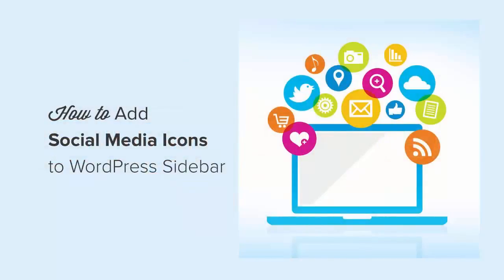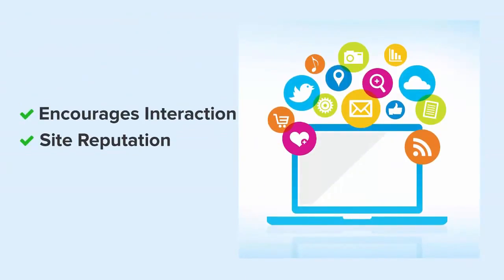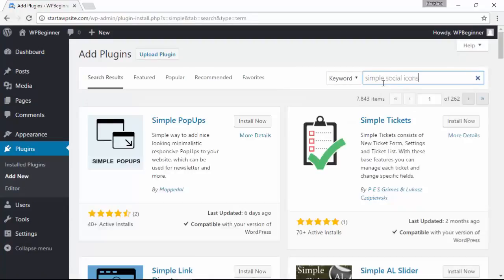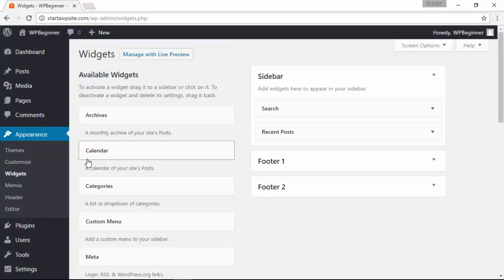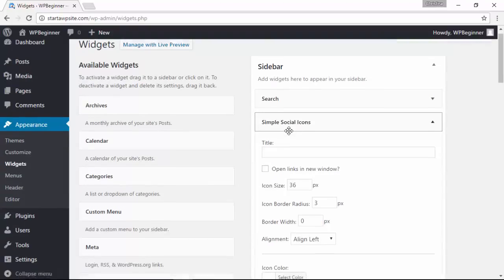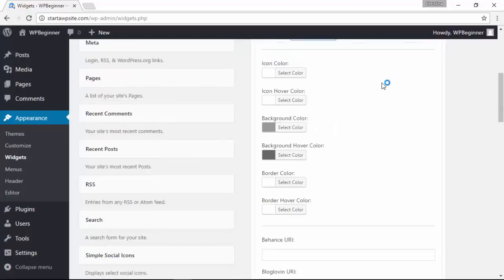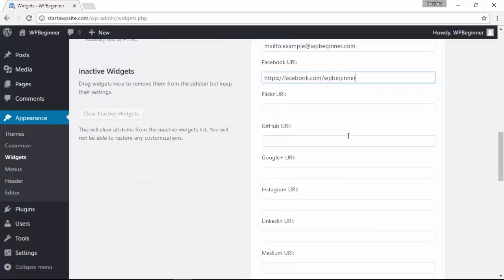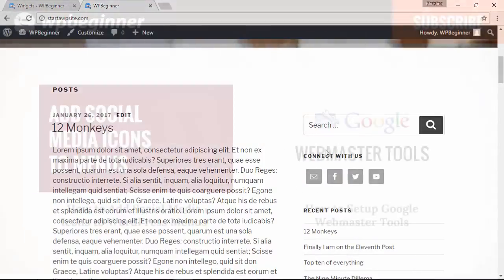How to Add Social Media Icons in Your WordPress Sidebar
Displaying social media buttons on your site will help encourage your users to follow you on your different social networks. With the methods available, this video will show you one of our recommended methods to add social media icons to your WordPress sidebar.

Under Appearance, Widgets you will be able to decide the design of the icons from color to spacing.

When you are fine with the appearance of the icons you would then add the urls for the social media that you want shown.

Save your changes and now when you view your site there will be the social media icons for the urls that you have added.